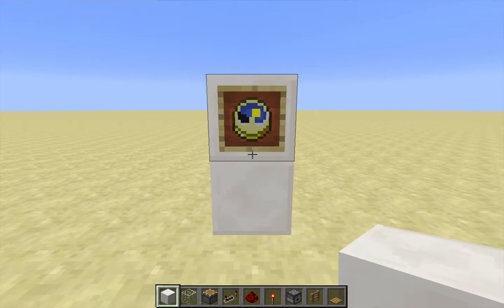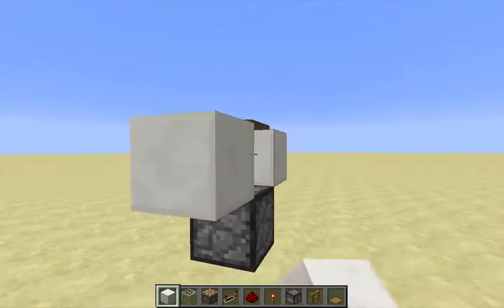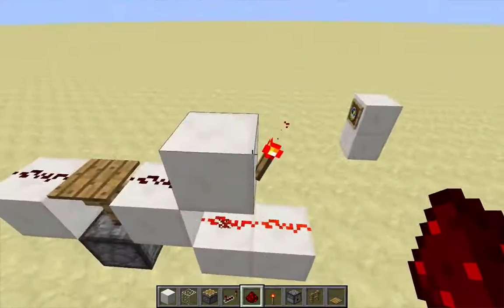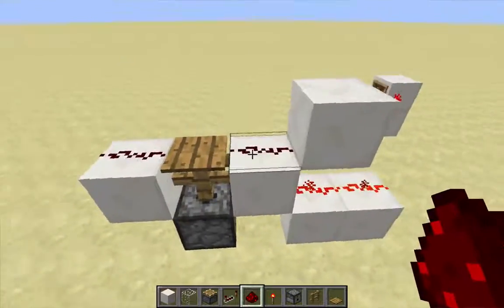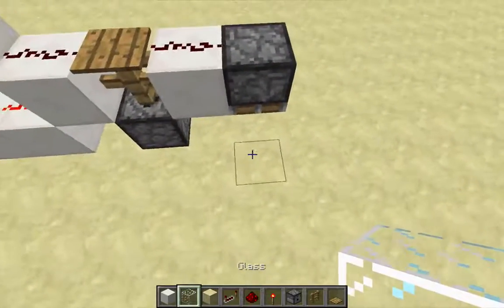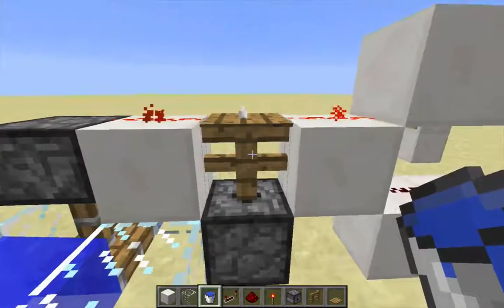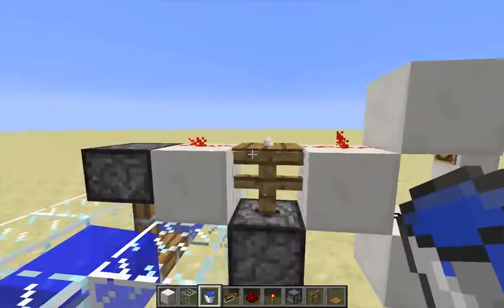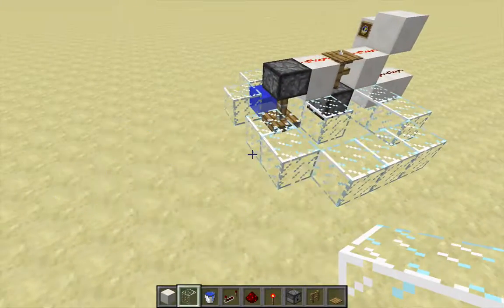Clocks: Unique 1-minute despawn clock with water pulse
This clock is a pseudo-clock with a period of just over one minute, using the despawn time of fired arrows. Quasi-connectivity and a water pulse drive the clock cycle. The water pulse can also be directed outward from the clock, making it ideal for timed flushing. Recorded using Minecraft snapshot 15w36d.